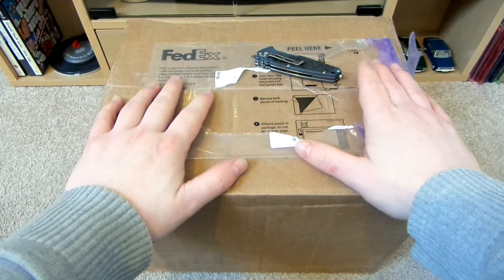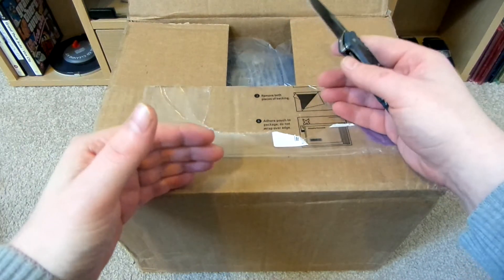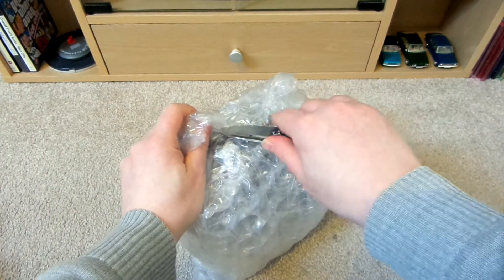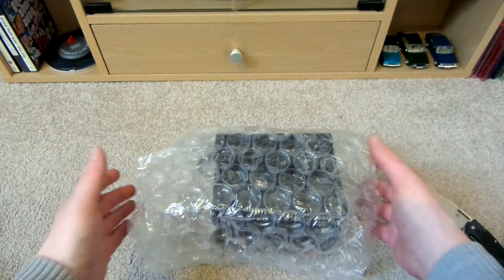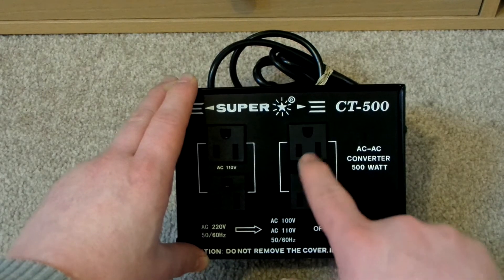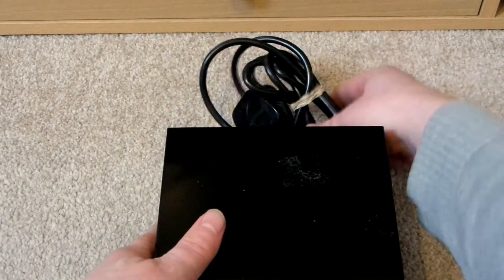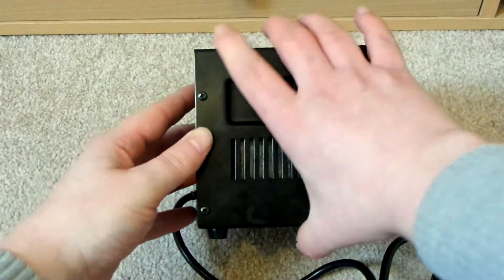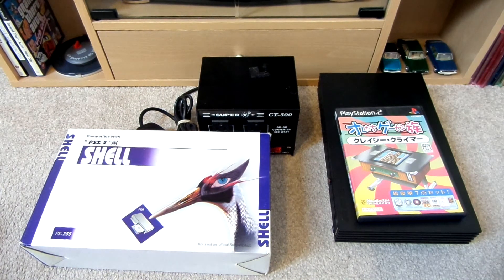ebay Unboxing: Super or Superstar Step Down Voltage Converter / Transformer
This is an unboxing of a Super Star step down voltage converter / transformer, so I can play my Japanese PS2 in the UK. It converts 220v into 110v and 100v.